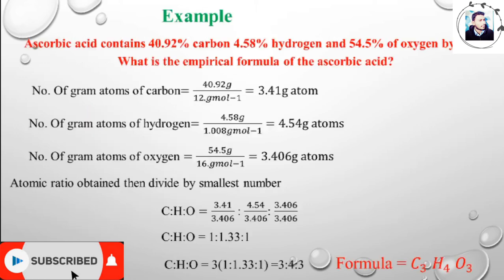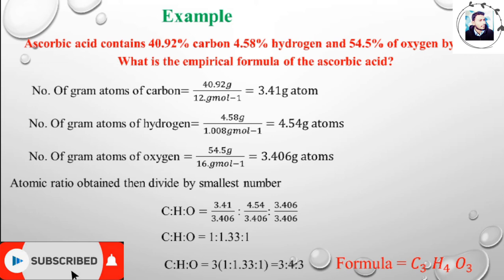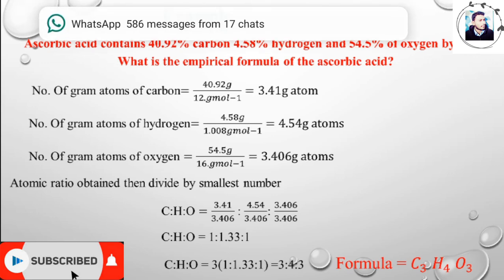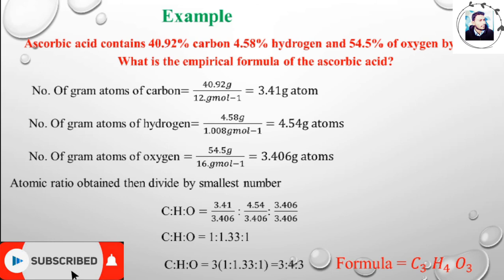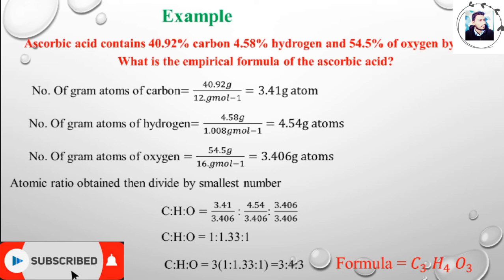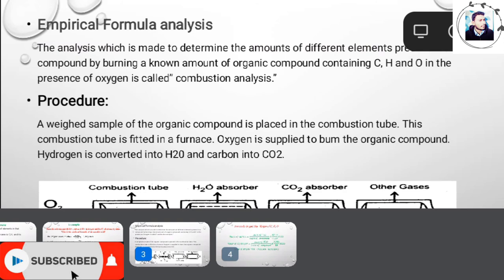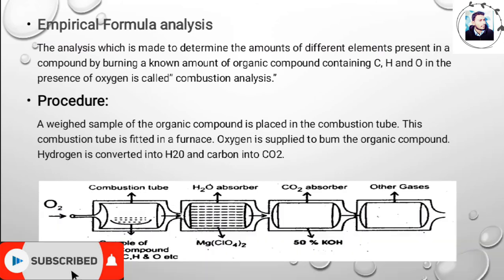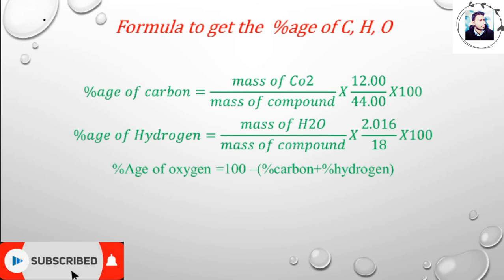What is Empirical Formula?| Calculation of Empirical Formula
In chemistry, the empirical formula of a chemical compound is the simplest whole number ratio of atoms present in a compound. A simple example of this concept is that the empirical formula of sulfur monoxide, or SO, would simply be SO, as is the empirical formula of disulfur dioxide, S₂O₂.
what is empirical formula